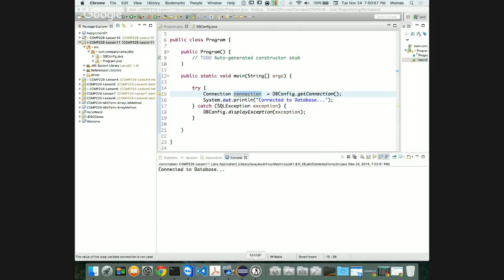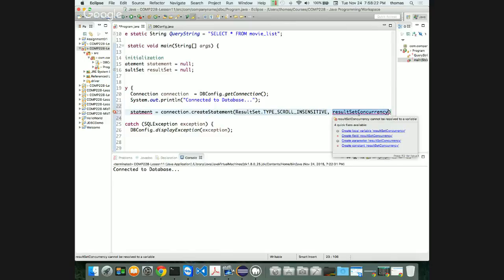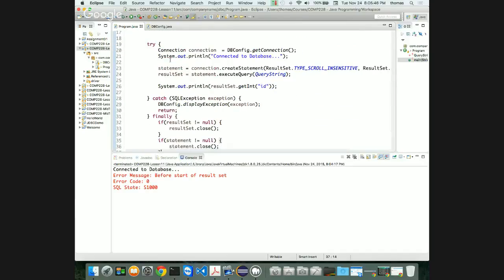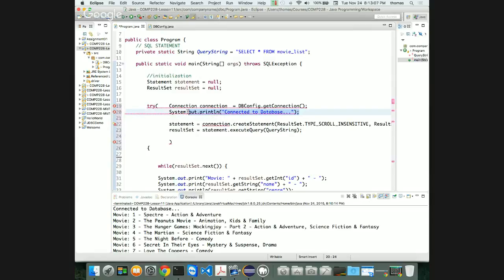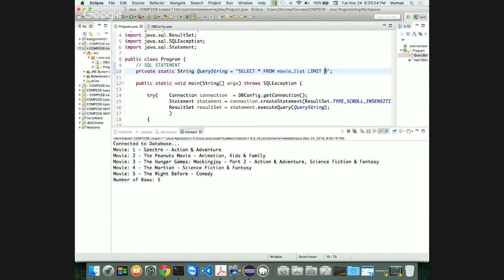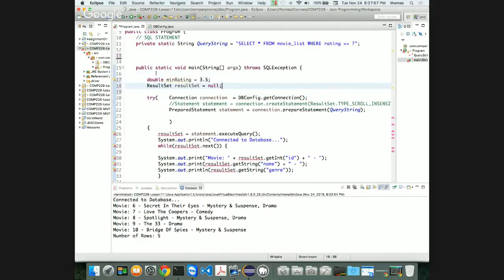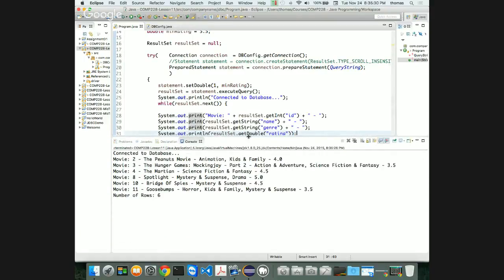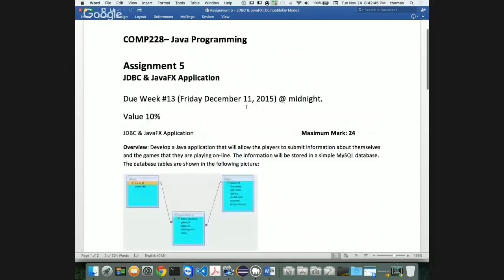COMP228 - Lesson 11 - Part 2 - Broadcast